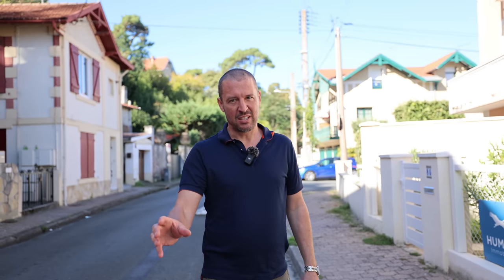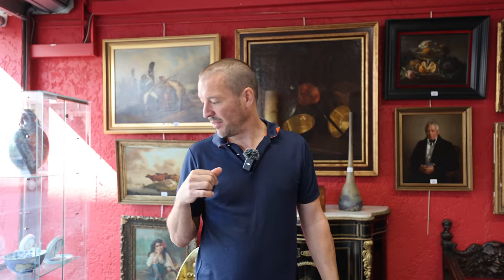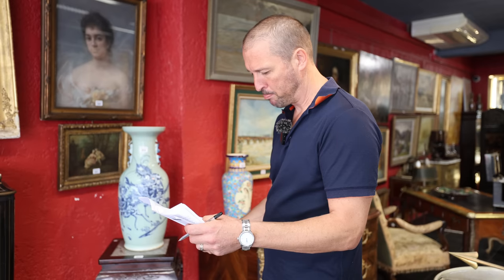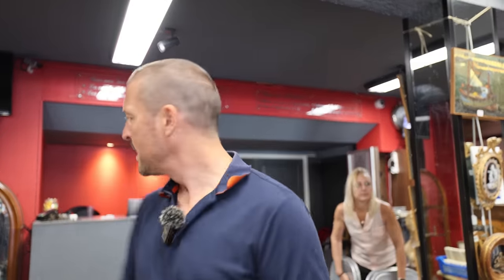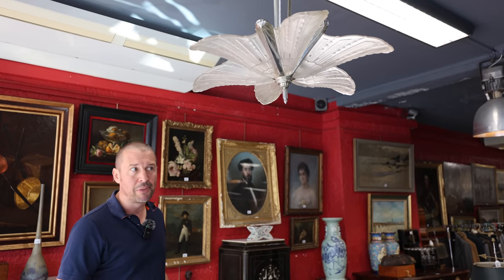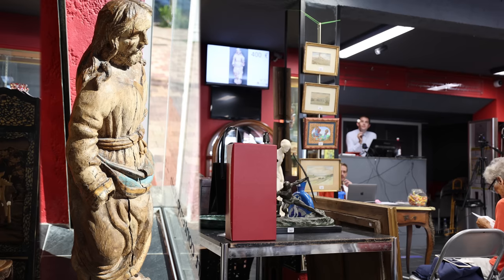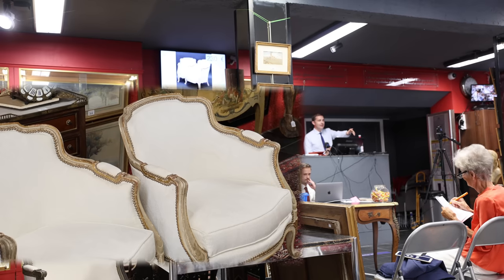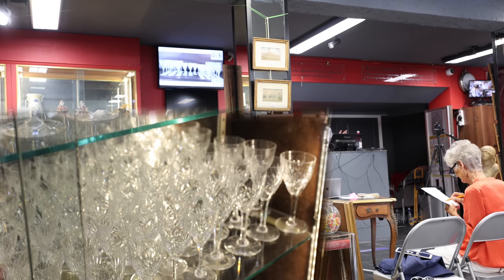French Antique Auction Buying Frenzy,You Won't Believe the Prices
Antique French Auction House
Unbelievable prices

French auction , renovation journey , luxury home ,chateau  , French antiques  , chateau antiques
passion project , renovation project ,